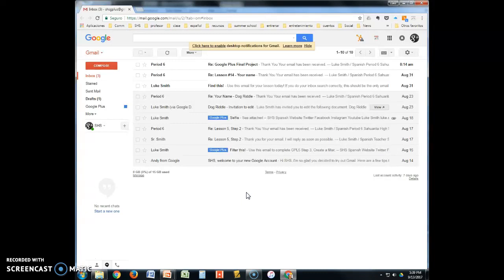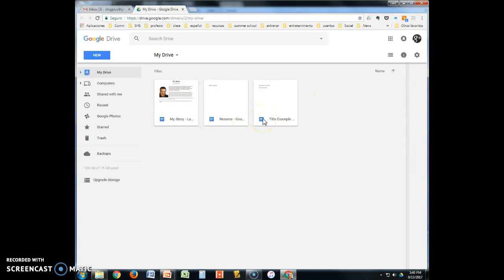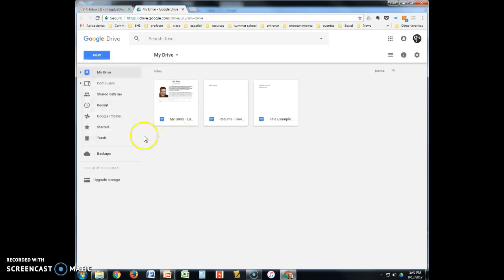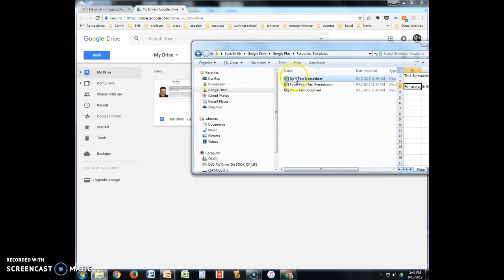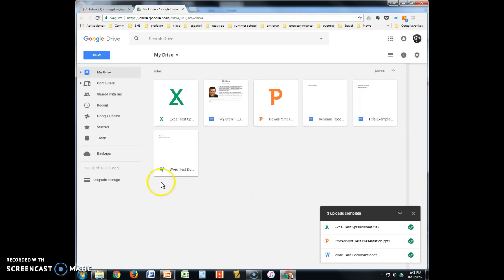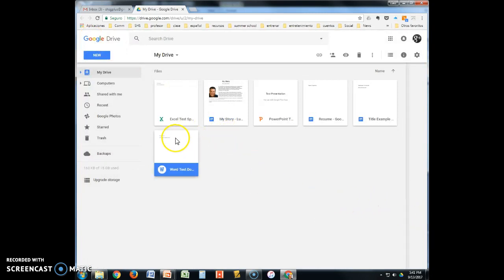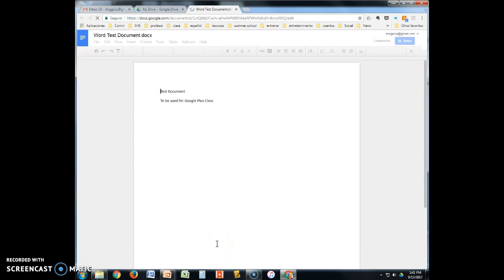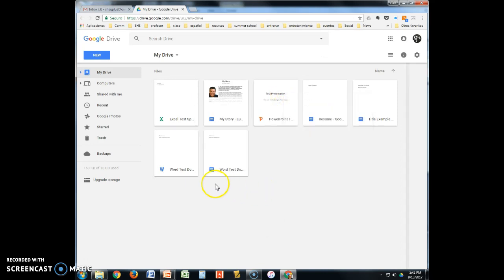Upload and Convert Files on Google Drive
How to upload miscrosoft office documents (word, excel, powerpoint) and convert them to google docs format.